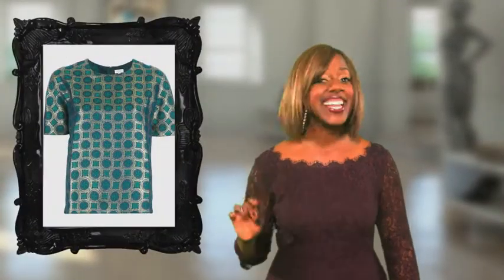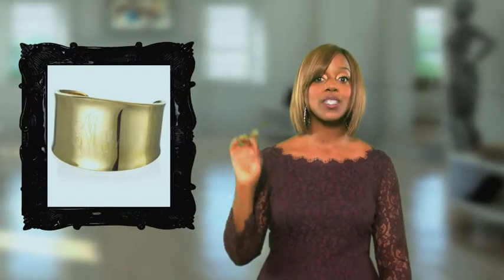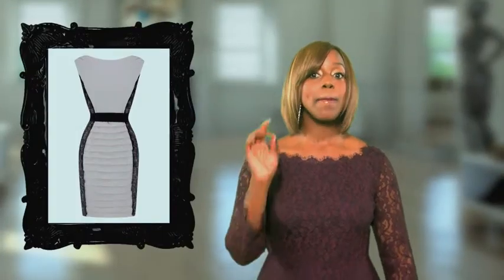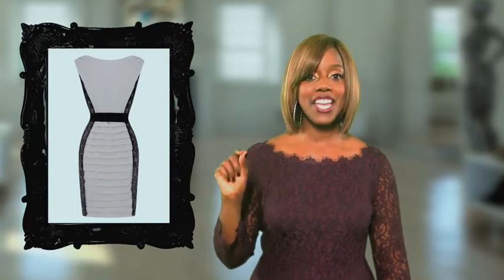Hourglass Edition: Essence.com's Fashion Closet Video Series w/ Daisy Lewellyn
Essence, Tide, & The Queen of Effortless Chic Daisy Lewellyn show Hourglass Honies the perfect Fab Five Fall Trends based on what flatters thier body type.